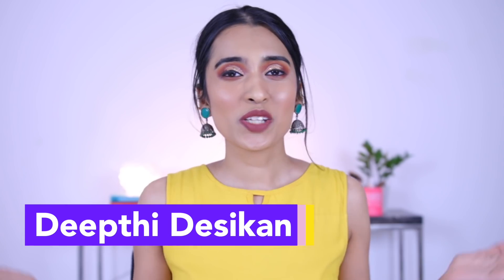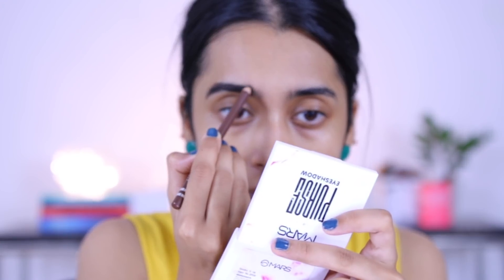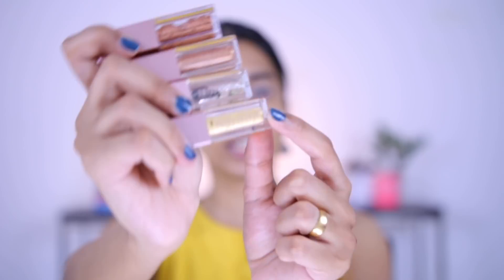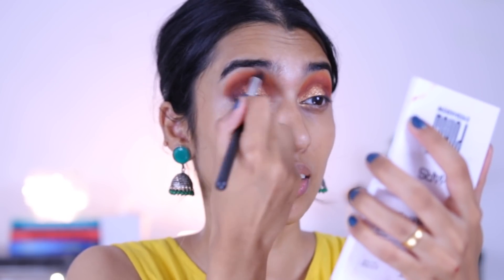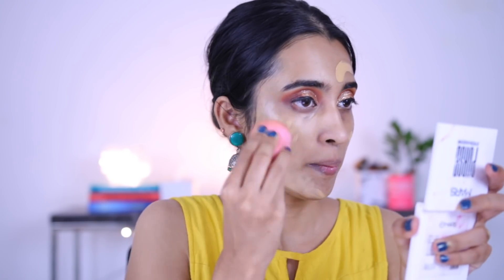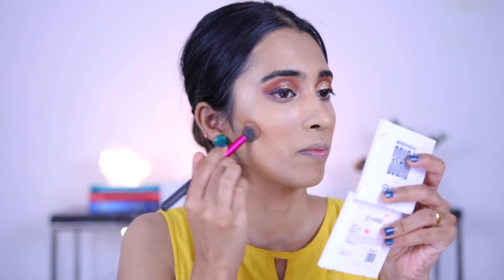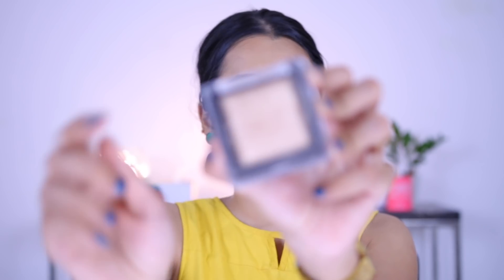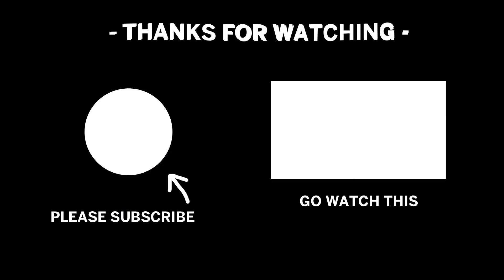Swiss Beauty One Brand Makeup Tutorial | Not What I Expected 🤪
This video is a Swiss Beauty one-brand makeup tutorial. This is a super affordable makeup brand and let us see what they have to offer.